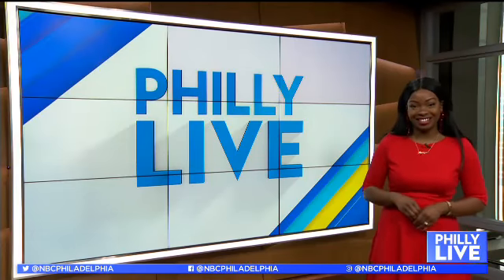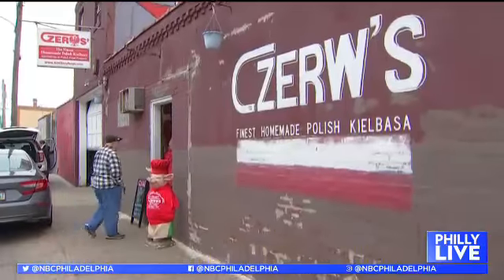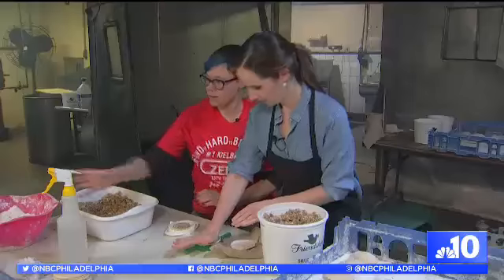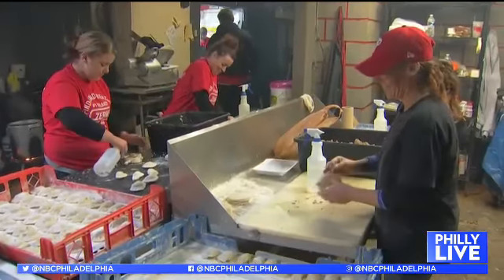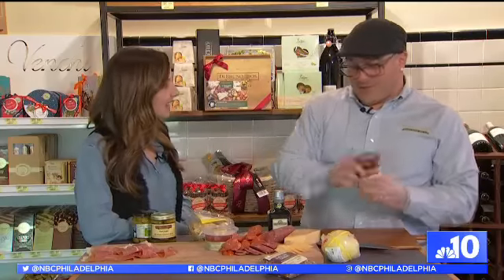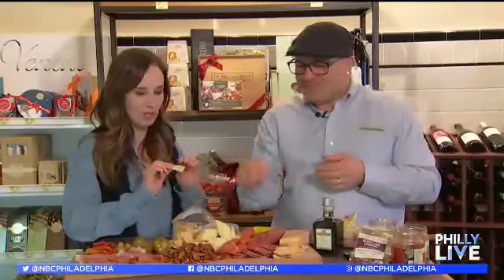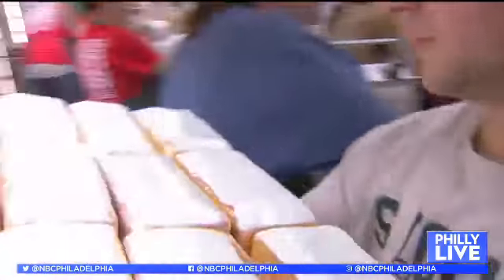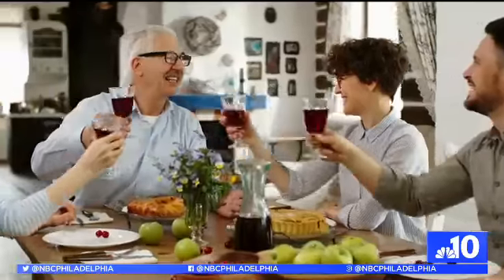Christmas Food Traditions | NBC10 Philly Live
Take a little tour of Philly and learn about Christmas food traditions from three different cultures. Polish pierogi at Czerw's, an Italian meat and cheese board at DiBruno Bros, and a favorite local pound cake from German bakery Stock's.